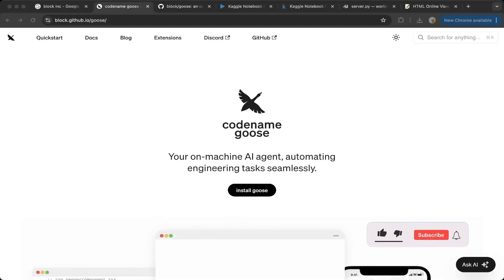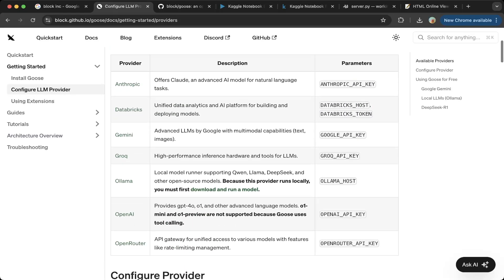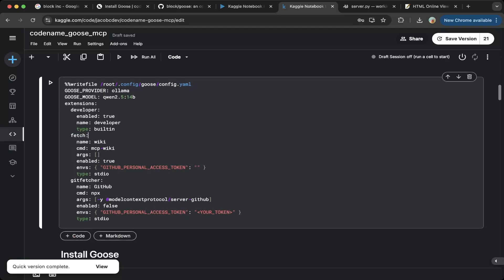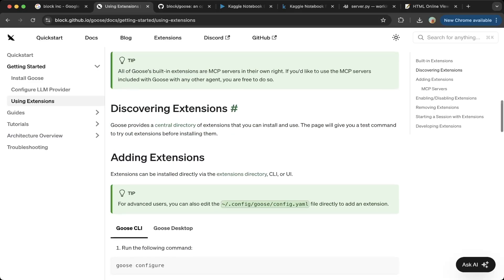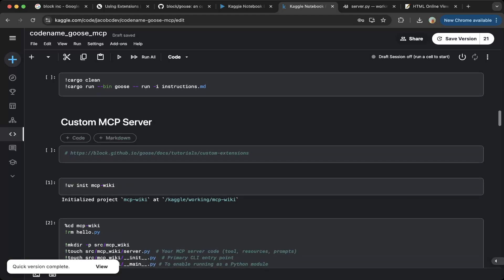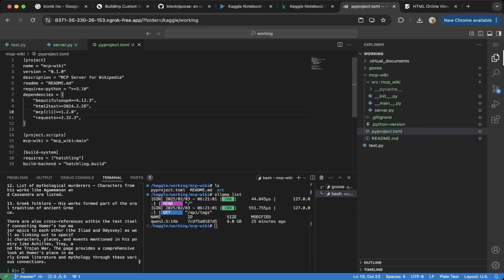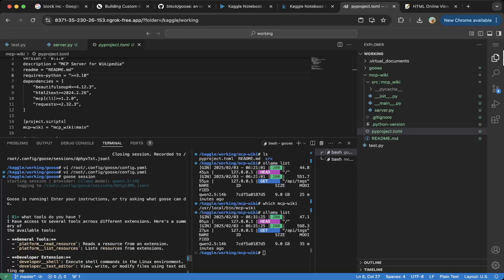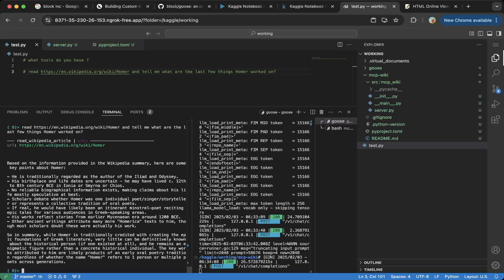Model Context Protocol + Ollama + Codename Goose: Custom MCP Server Powered Local AI Agent Tutorial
This video demos how to build Custom Model Context Protocol (MCP) Powered On-Machine Local AI Agent with "Codename Goose", which is an Open Source Project created by Block Inc.

NOTE:
The Model Context Protocol (MCP) is an open protocol that enables seamless integration between LLM applications and external data sources and tools, which is created by Anthropic